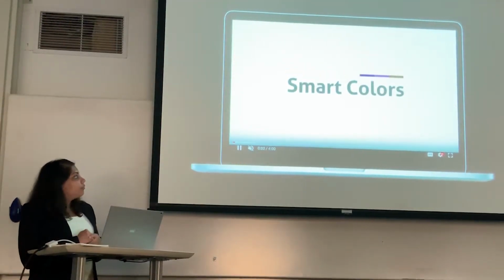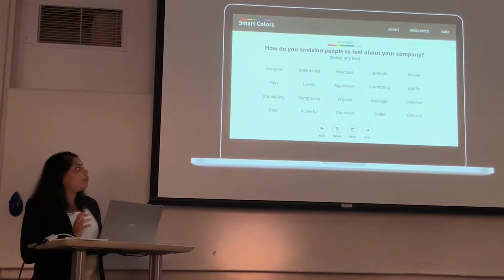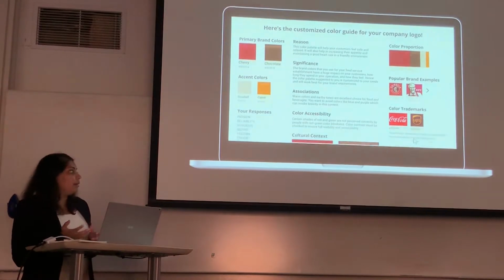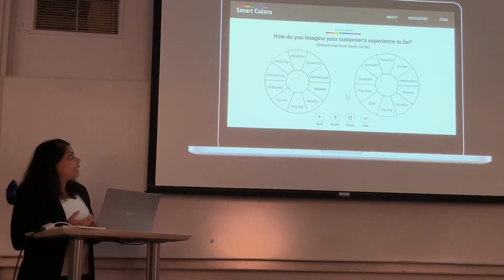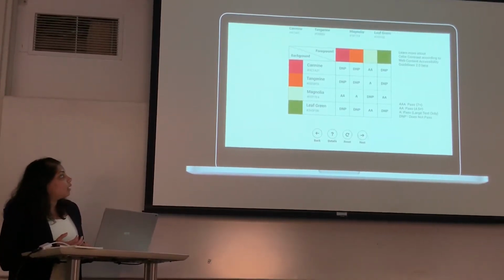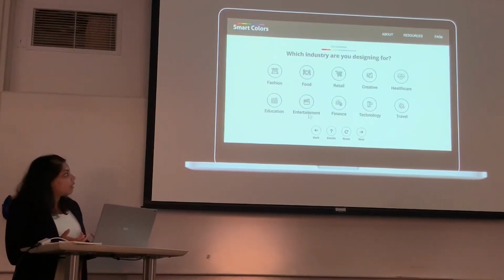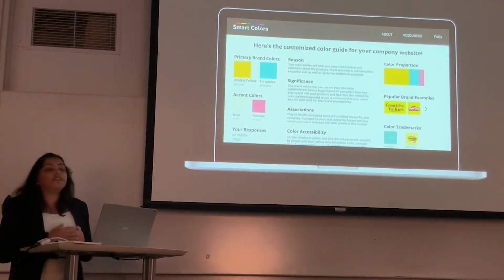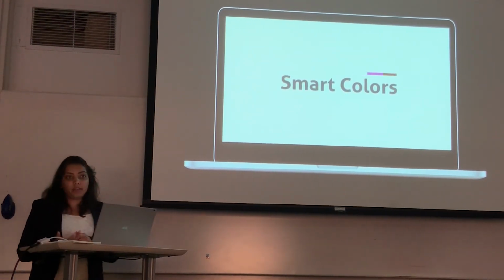Smart Colors Prototype Presentation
Demonstration of the working of Smart Colors - An intelligent, inclusive and interactive color tool